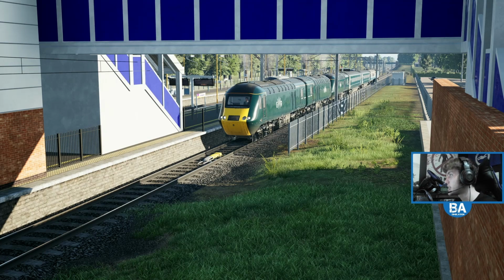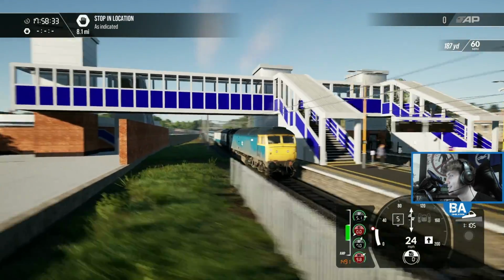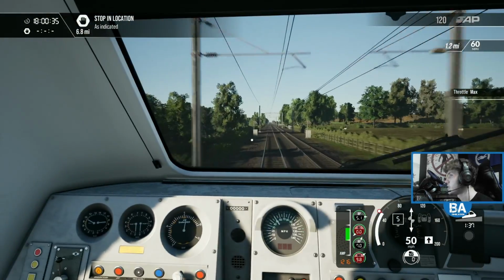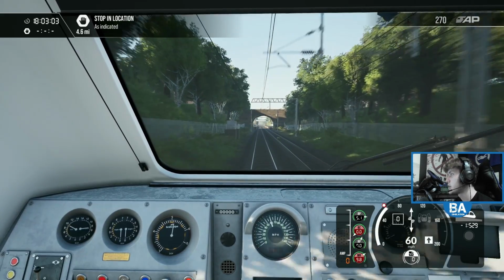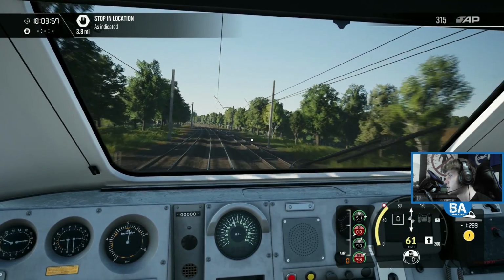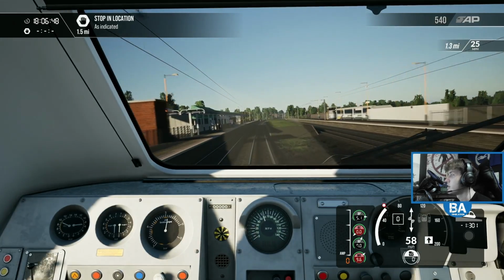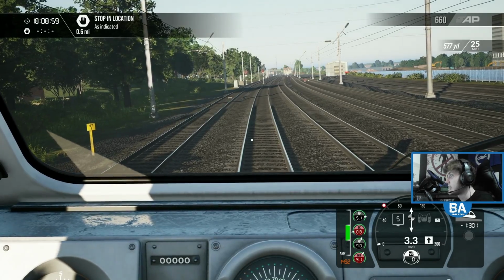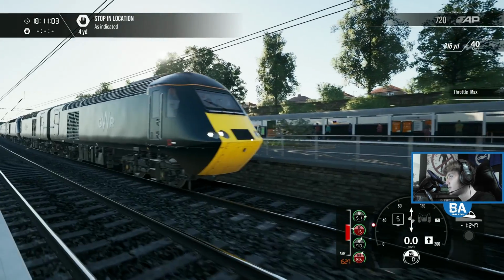HST Up The Lickey Incline! - Birmingham Cross City Line - Train Sim World 3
A rather fun consist today, as we pelt are way up the steepest mainline grade in the country...the Lickey Incline in the iconic High Speed Train. Hope you enjoy!

*Help us reach are sub goal of 9450 by November 30th, any help is greatly appreciated*